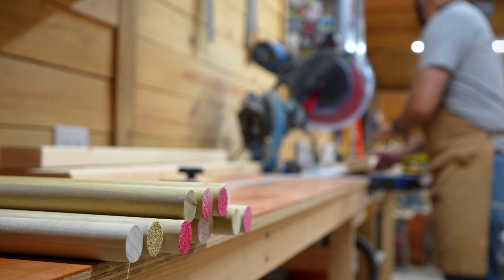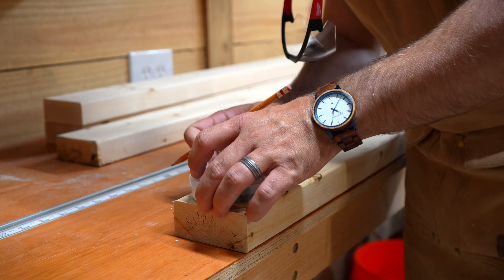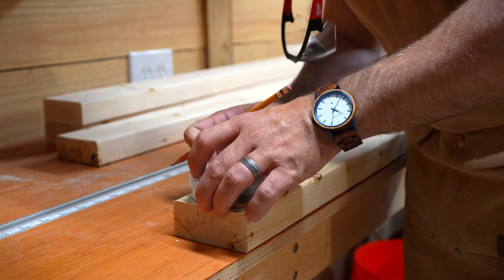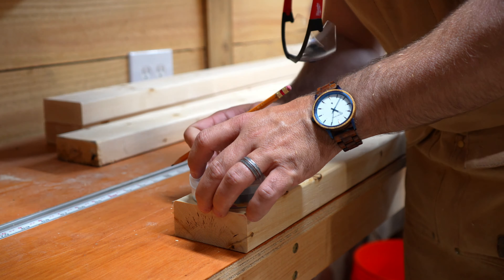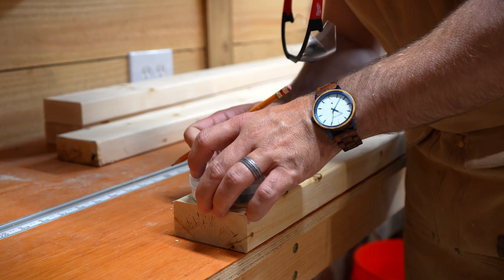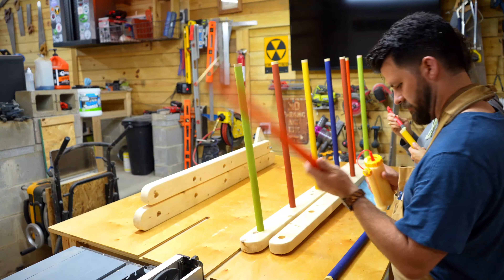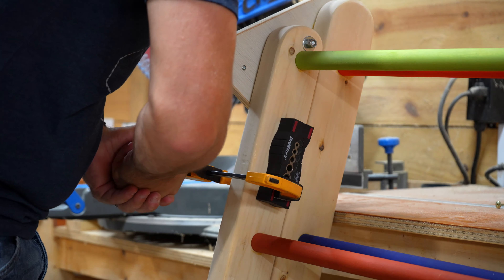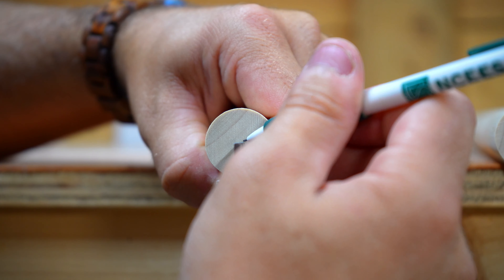Your Child Will LOVE This 1 Day DIY Climbing Triangle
Our kiddo was climbing on EVERYTHING in the house and we wanted to provide a safer environment for him to develop his skills (safer for him as much as the house...), so we built this Pikler Triangle for him! There were quite a few challenges along the way that hopefully you can learn from my mistakes!

SUMMARY:
The end build consisted of the following build notes:
 - Used 2x4s for the legs cut into ~48" lengths
 - Used 1" oak dowels cut into 24" lengths for the steps/rungs
 - Used plywood for the pieces to lock the legs in place
 - The Consumer Product Safety Commission recommends rung spacing to be less than 3.5" or greater than 9". I went with 9" and this was too wide for our 1 year old. So, I added additional rungs on just 1 side that are semi-permanent so that I can remove them in the future as he grows and return it to 9" spacing. (The spacing with the additional rungs is 5" on center.)
 - If you do any painting, make sure the paint is safe for your kiddo to get in their mouth (they will inevitably put their mouth on it...). We used a safe if ingested chalk paint. Most chalk paint is safe if consumed.
 - The bolt that we used with our star knob was 1.5" long. If you use the same strategy I did for this, the length may vary depending on the star knob you have.

COST: (dimensions in inches)
- 2x 2x4x96 premium pine - $8.60
- 7x 1x48 oak dowel rods (cut each in half) - $35.56
- plywood - scrap...FREE :)
- Star knobs - I had a spare one I used, but they're usually about $2/knob
- fasteners - less than $2
- Chalk paint tester kit - $25
Total cost: ~$75 (and there's plenty of left over paint)
This is about $25-$50 saved versus buying a prebuilt Pikler Triangle, plus it's fully customized, collapsible, and robust.

VIDEO CHAPTERS:
00:00 Introduction
00:44 Preparing Materials
1:19 Spacing the Rungs
2:55 It Needs to be Collapsible
3:29 Using a Star Knob to Make it Collapsible
4:02 How Wide and Tall to Make the Pikler Triangle
5:13 Making the Pieces to Make the Triangle Foldable
6:00
6:55 Critical Error!
7:18 Making the Pikler Triangle Foldable
8:55
10:26 Fixing My Mistakes
11:14 Installing the Rungs
11:45 The Rung Spacing is Too Wide
12:30 Finding the Center of a Dowel Rod
13:42 Anchoring the Additional Rungs
15:03 It's Safe, It Stores Easy, He LOVES It!